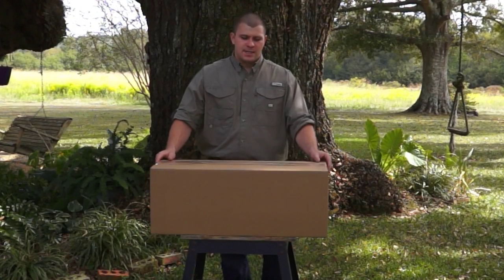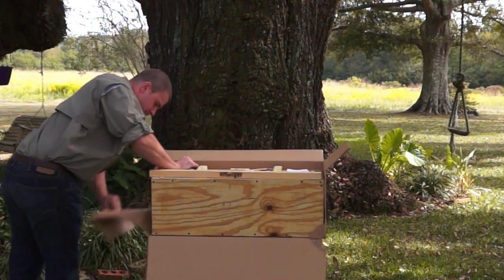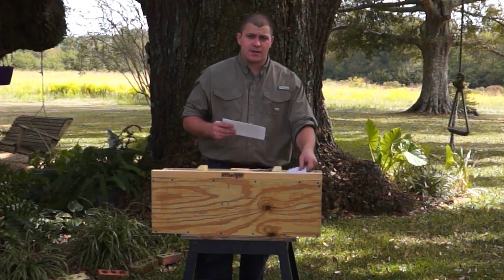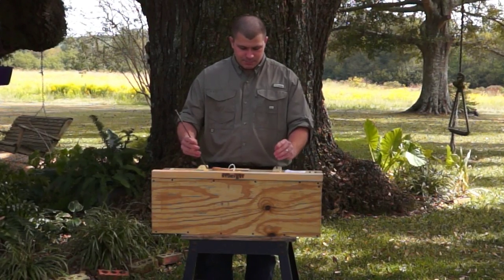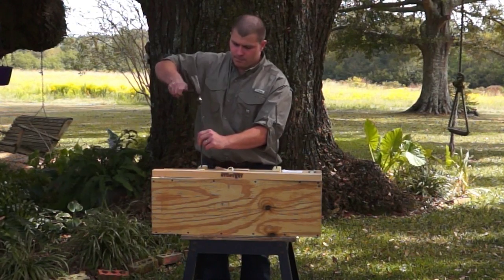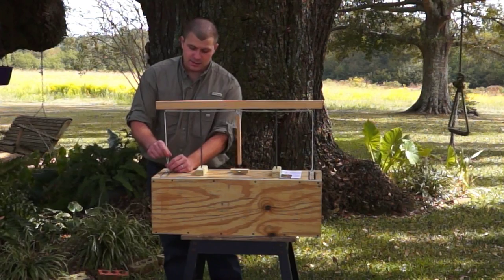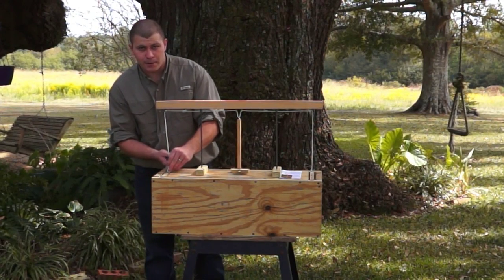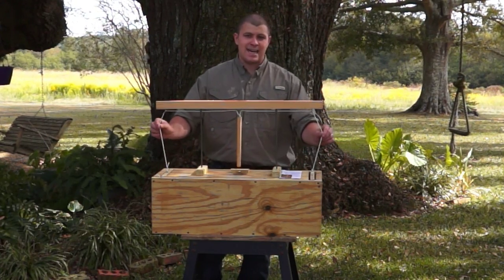Assembly and Setup of Your Armadillo Trap